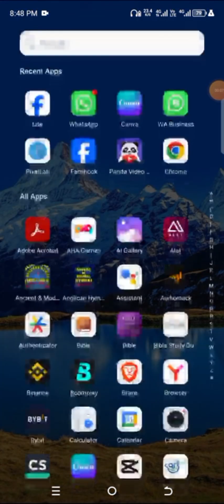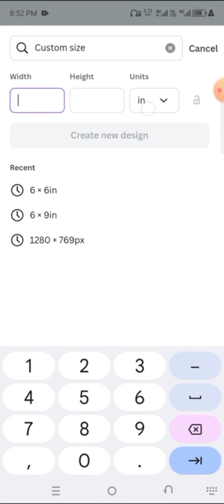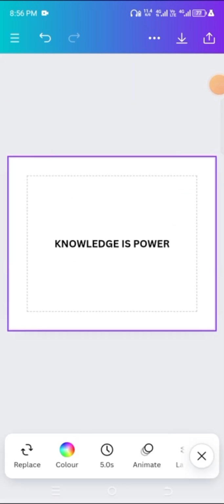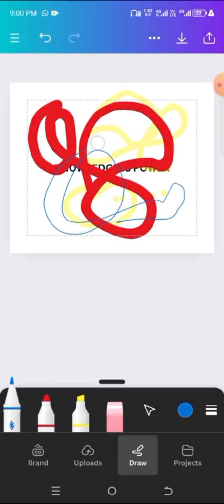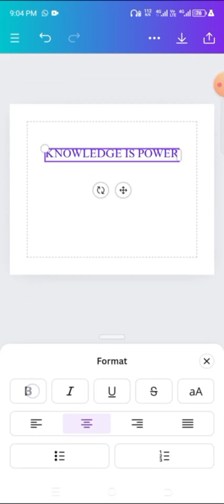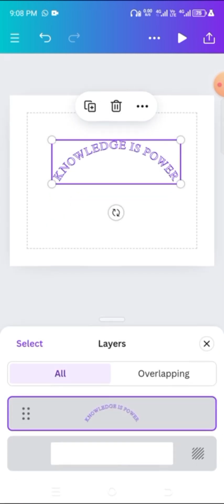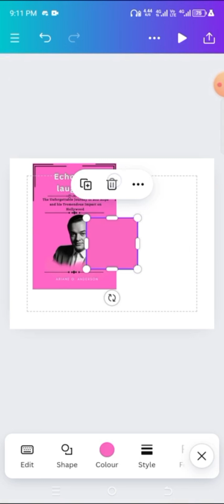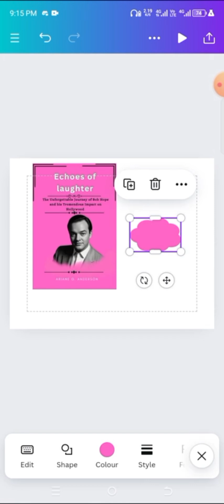Introduction to Canva